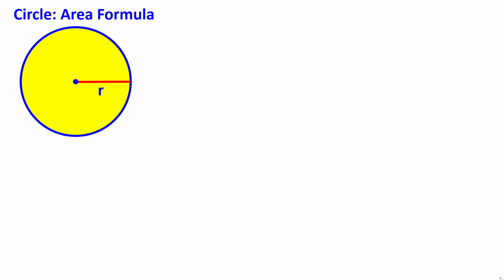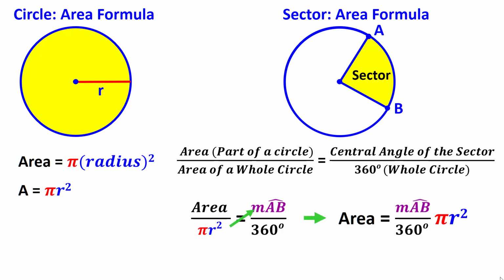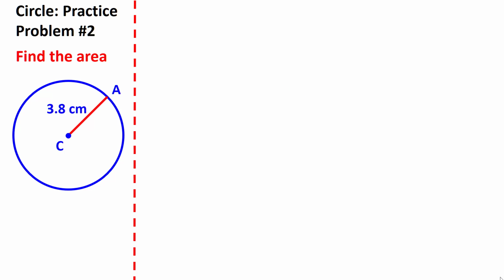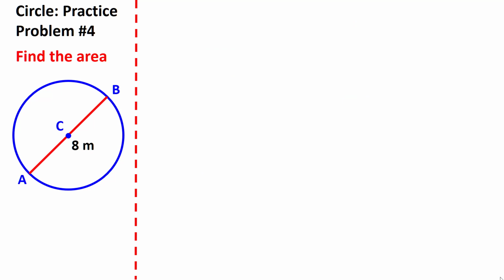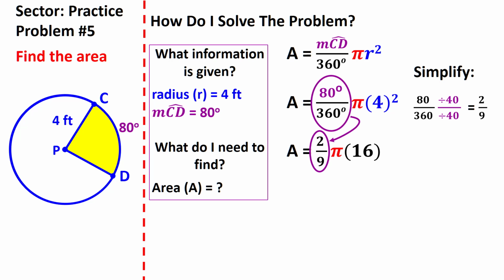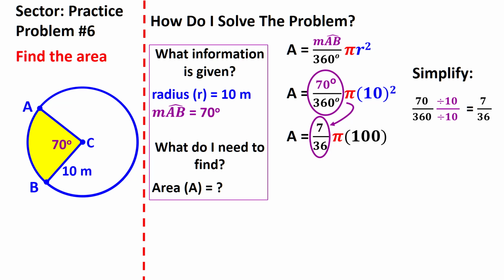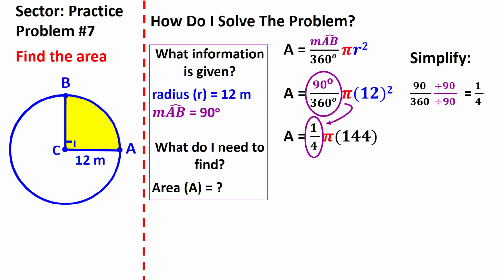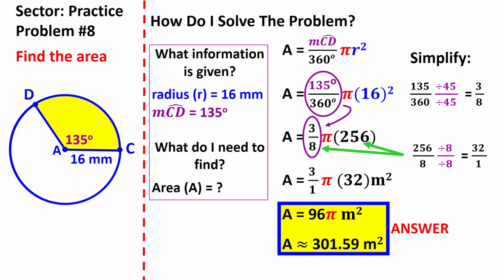How to Calculate/Find Areas of Circles and Sectors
In this video, I showed how to find the areas of sectors by using the areas of circles.
The first 4 problems are the practices for areas of circles. The next 4 examples are practices for the areas of sectors.